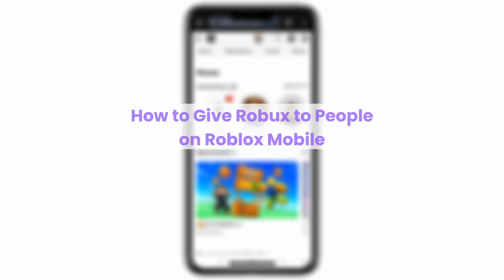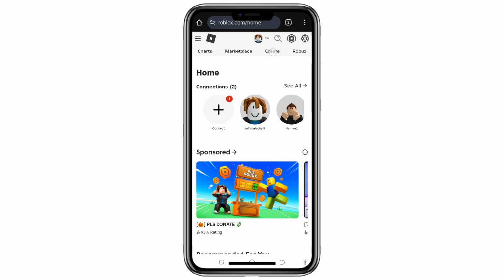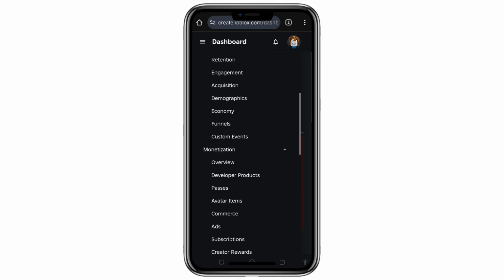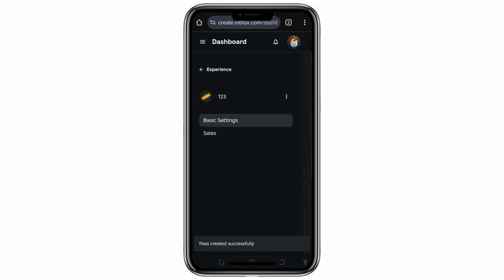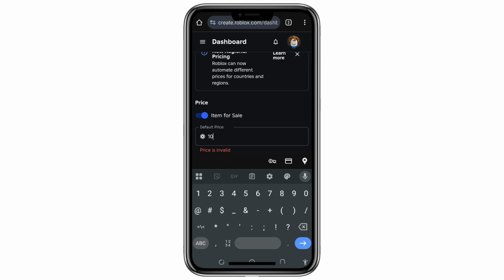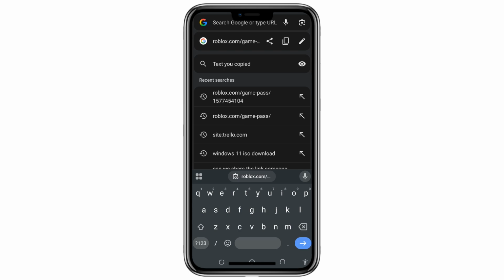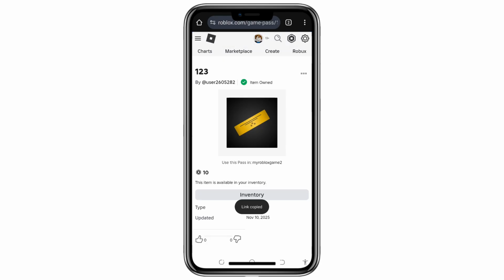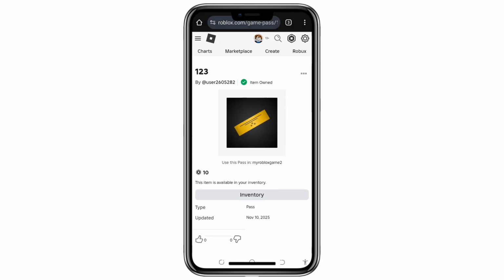How to Give Robux to People on Roblox Mobile | Step By Step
Want to give Robux to your friends on Roblox mobile? 💰 In this step-by-step guide, I’ll show you the easiest and safest way to send Robux using your phone — no computer needed! 📱 Whether you’re helping a friend, donating through a group, or just sharing Robux, this tutorial explains everything clearly so you won’t make any mistakes. Perfect for beginners who play Roblox on iOS or Android.

Were you able to send Robux using this method? Let me know how it went!

🔐 Secure Your Online Activity with NordVPN:

30-day money-back guarantee
Starting at just €3.09/month (instead of €11.59)!